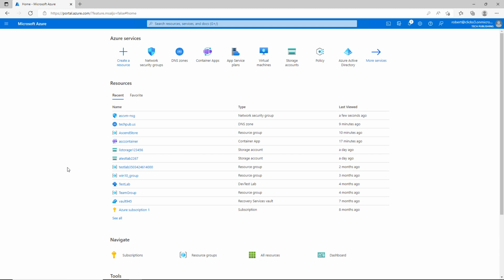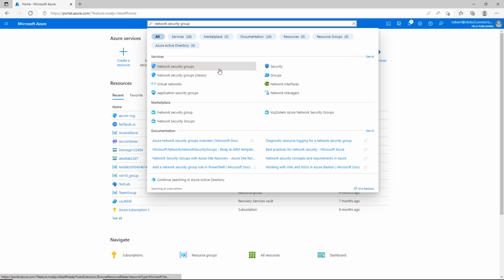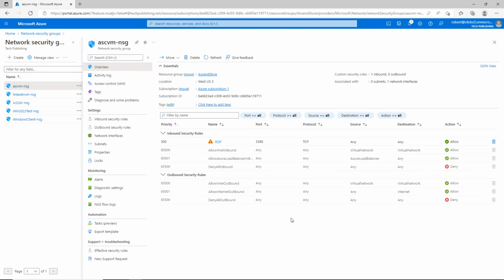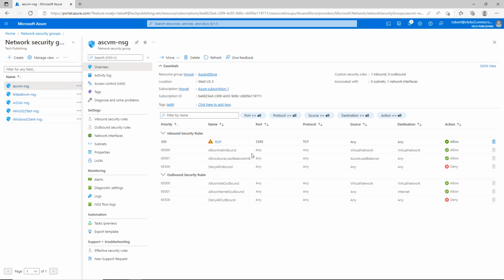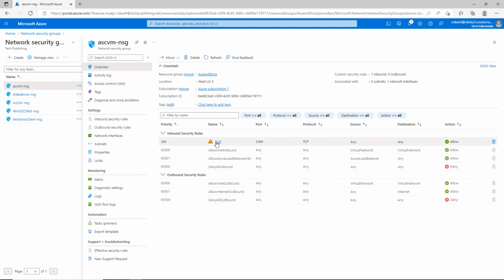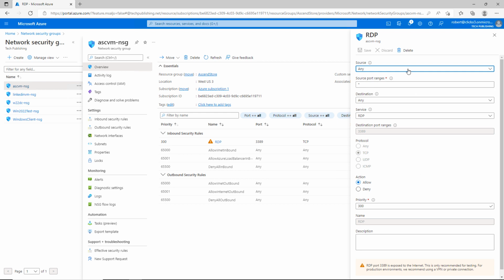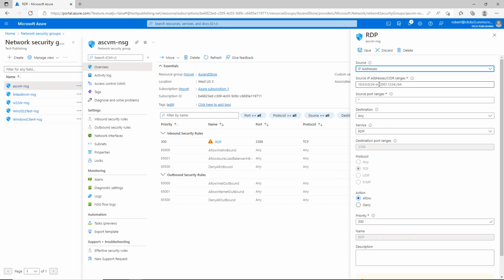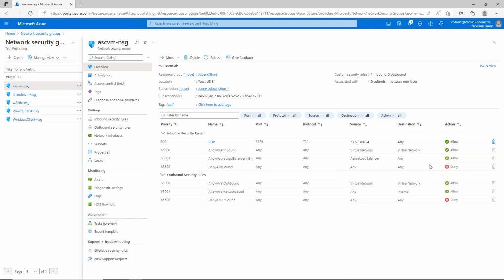Azure Tutorial on Network Security Groups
Professor Robert McMillen shows you an Azure Tutorial on Network Security Groups.